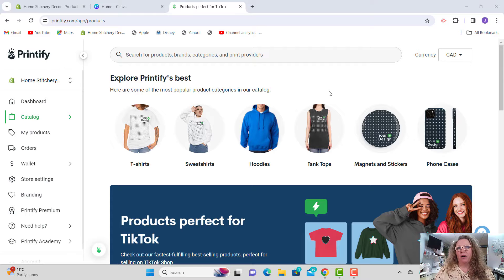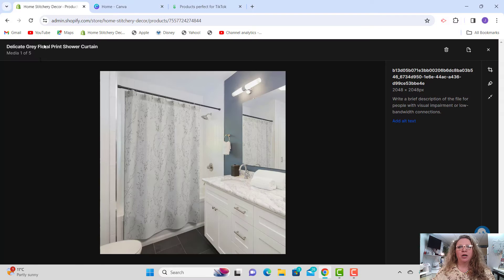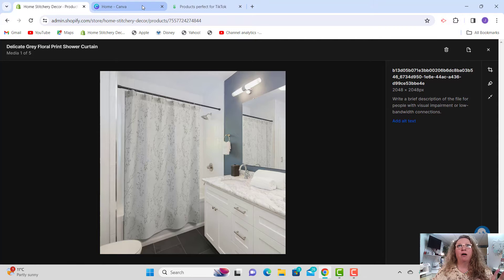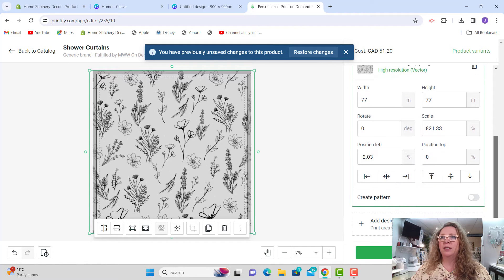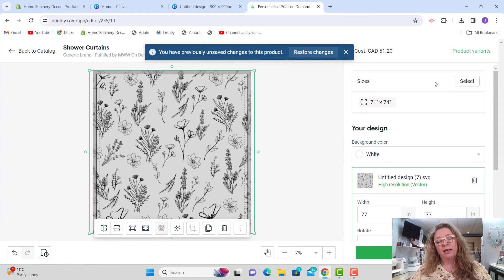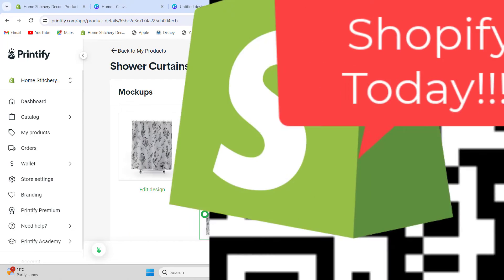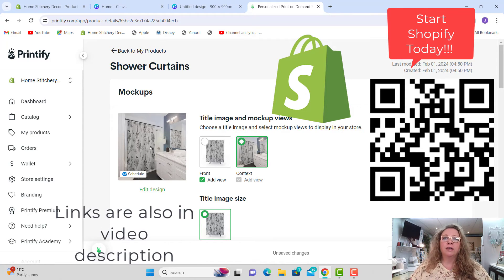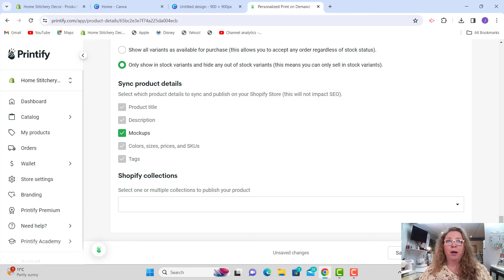Print On Demand Tutorial. Design Your Own Income With Printify, Canva and Shopify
Are you ready to take your Shopify store to the next level? It's time to stand out from the crowd and start earning passive income with your own product designs. In this step-by-step tutorial, you'll learn how to design a stunning shower curtain using the simple and intuitive tools of Canva. And with the help of Printify's print on demand services, bringing your design to life has never been easier. Say goodbye to generic products and hello to a unique and eye-catching addition to your store. Don't miss out on the opportunity to make a statement and increase your profits with your own customizable shower curtain. Watch the video now to start creating your own gorgeous shower curtain and start reaping the rewards of print on demand. Plus, don't forget to check out the external resource link for additional tips and tricks on designing for print on demand. Take your Shopify store to the next level today!

Here are the links for all the platforms mentioned in the making of this video!

COPY AND PASTE THE LINKS PLEASE

Shopify

Canva

Printify

As always I want to thank you for every second you spend watching my content!  I am trying to change my life for the better and in turn hire others to work for me to help improve our local economy!  I can't do this alone!